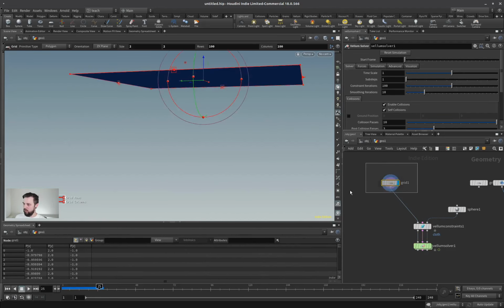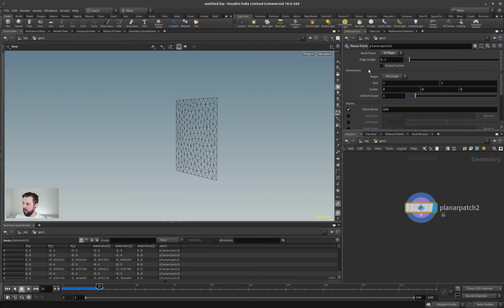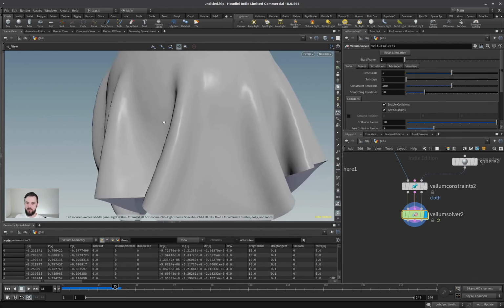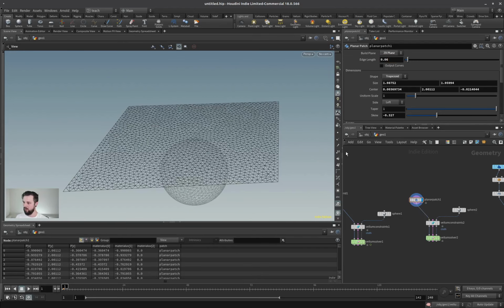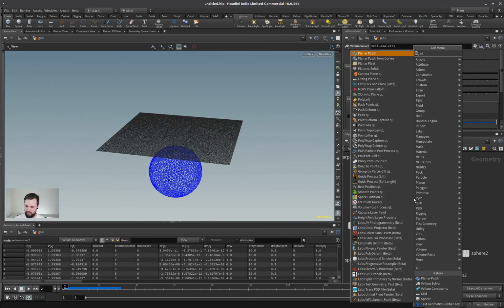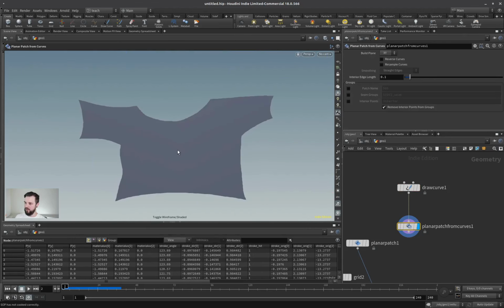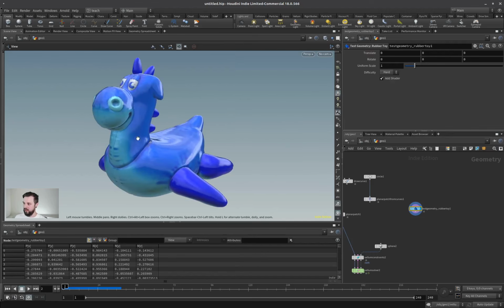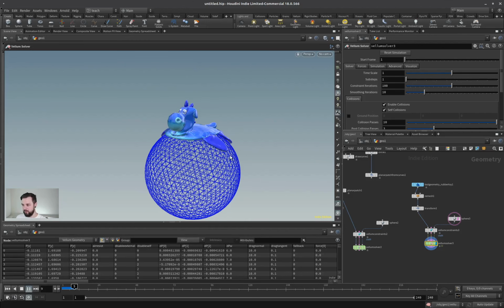2-05 Basics. Planar Patch And Geo Preparation